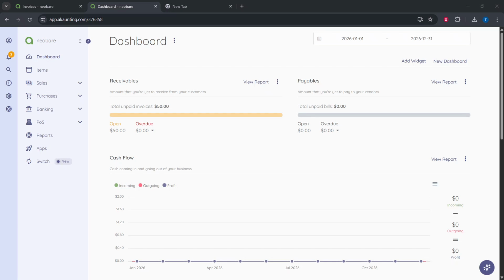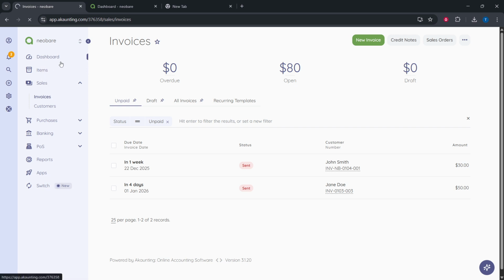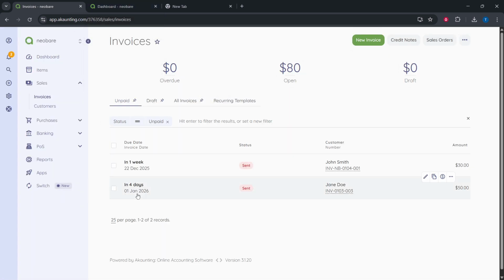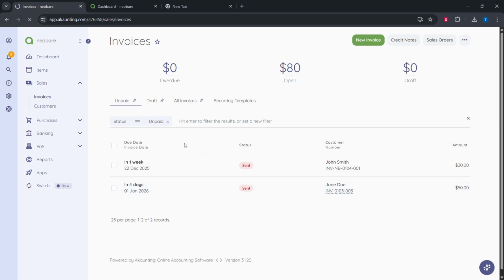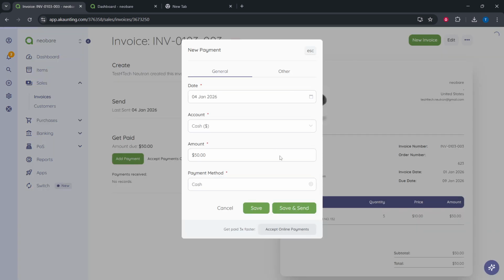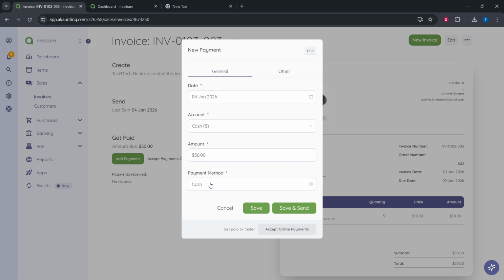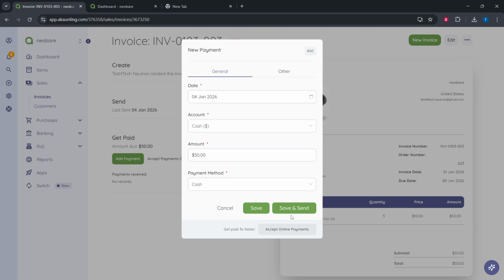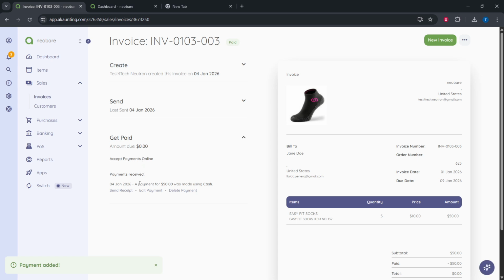How to Add Payment to an Invoice in Akaunting [2026 Full Guide]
How to Add Payment to an Invoice in Akaunting

In this video, we show you exactly how to add payment to an invoice in Akaunting to maintain accurate financial records and track your business revenue. We utilize the platform's payment tracking modules to record incoming funds and update the status of outstanding receivables.

Efficiently reconciling payments is essential for maintaining a clear overview of your cash flow and ensuring your financial reports are up to date. We focus on the utility of managing transaction accounts and payment categories, which allows for better organization of your bookkeeping and improves the overall quality of your project's financial audit trail.

Technical Specs:
Software: Akaunting; Feature: Sales & Invoicing.